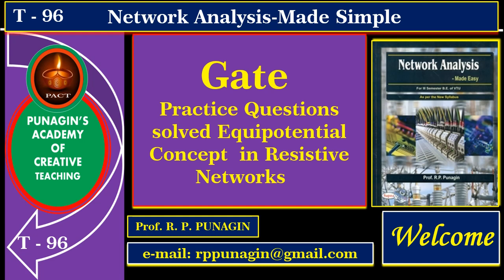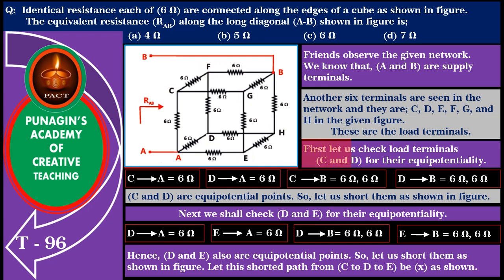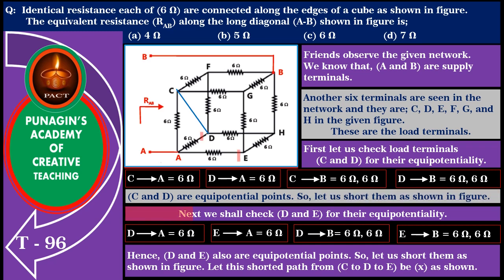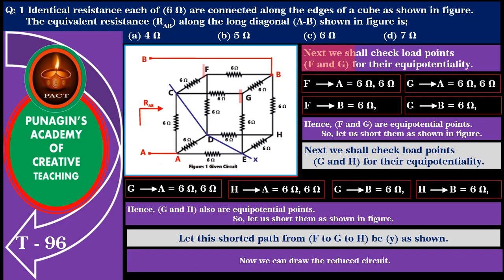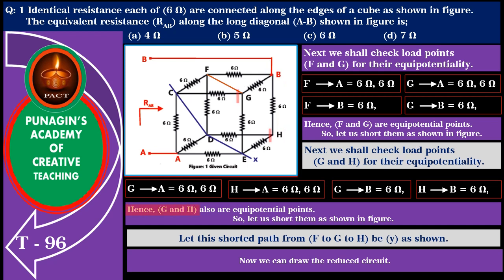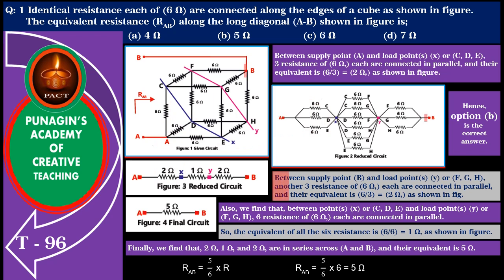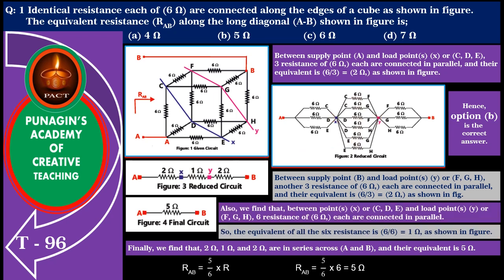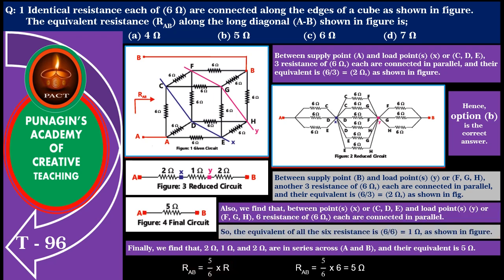T 96 Equipotential Concept in Resistive Networks Gate Practice Questions solved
When we solve electrical networks, we use series, parallel, series-parallel and star delta reduction techniques. But, if the network contains more than three junction nodes or meshes, these techniques become unwieldy and tedious.

Concept of Equipotential points is one of the efficient methods of reducing the resistive networks. Hence, the basic concept of equipotential points is explained in my earlier tutorial. To emphasize the concepts learnt few numerical examples are solved in this tutorial.